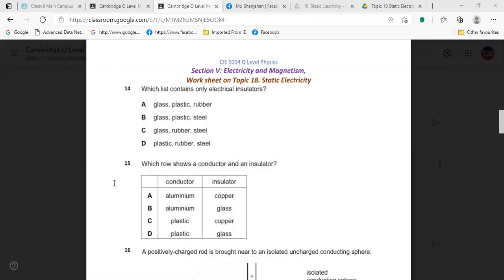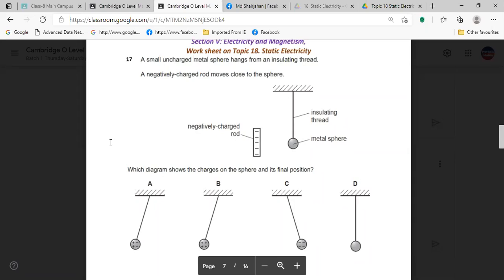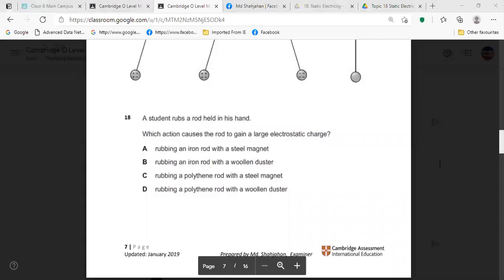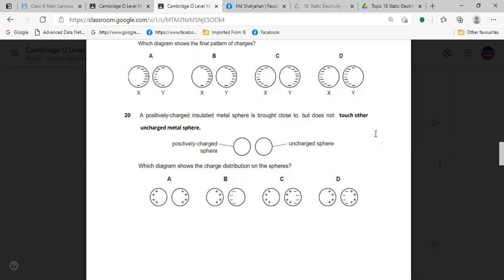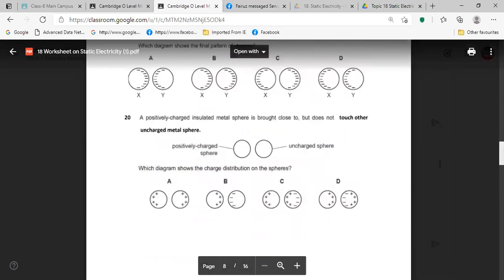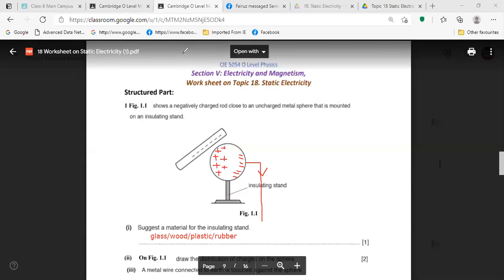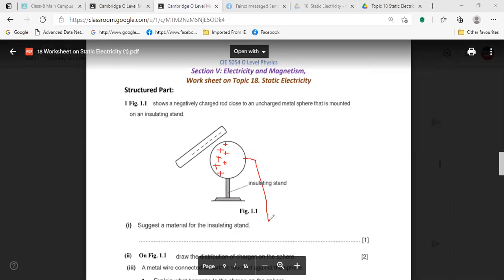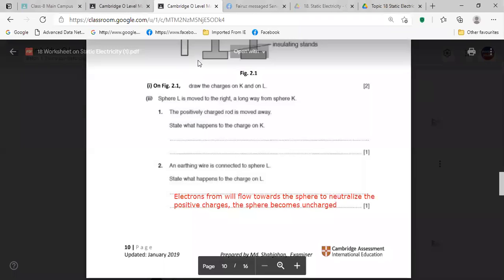Physics Mania Batch 1 10 05 21 Part 2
Continue solving Worksheet on topic 18 [MCQs 15-20, SQ 1]